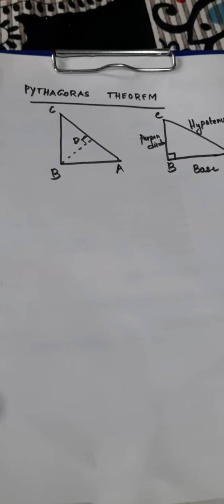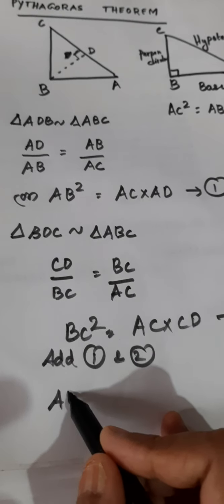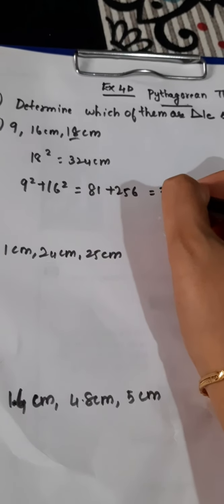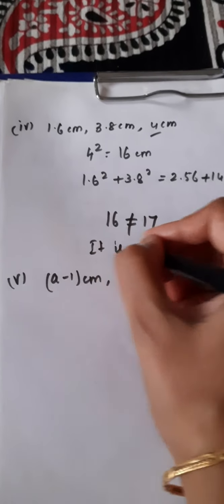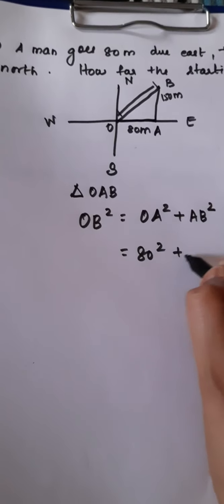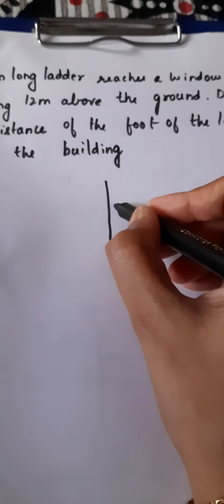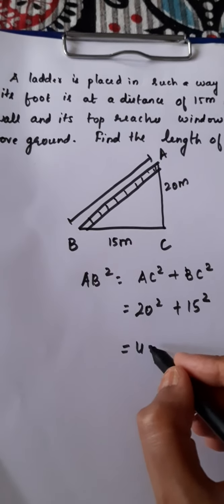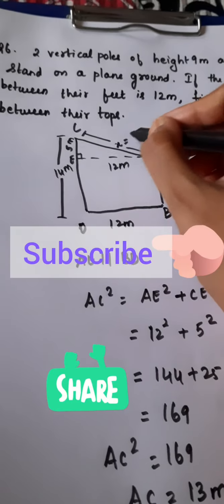Grade 10/ Triangles/ Ex 4d